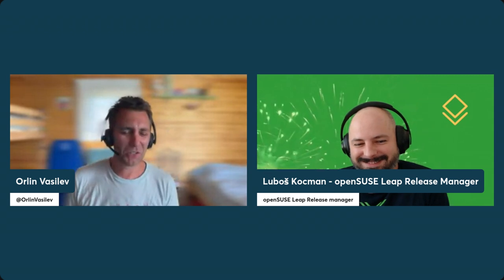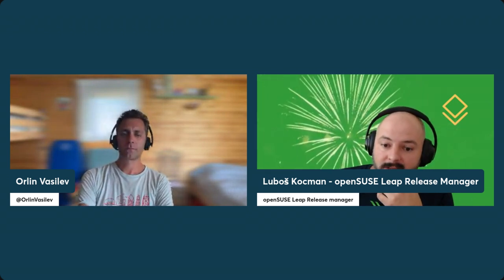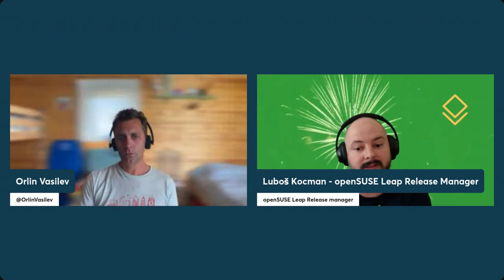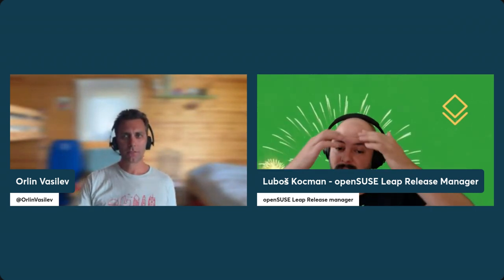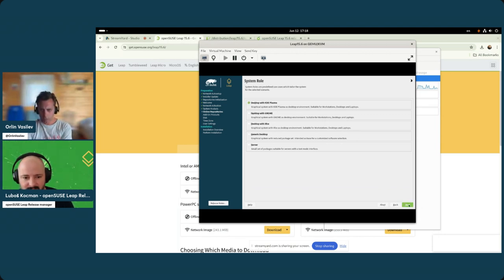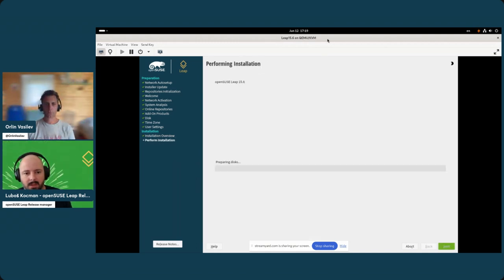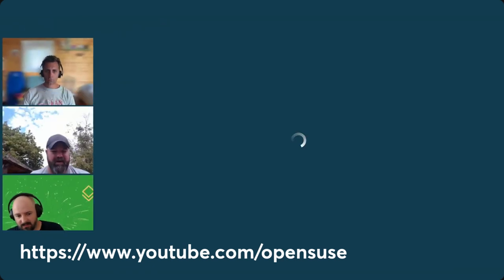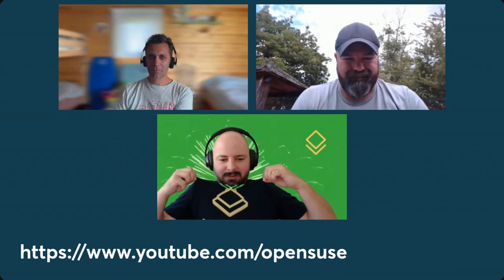openSUSE Leap 15 6 Release Event